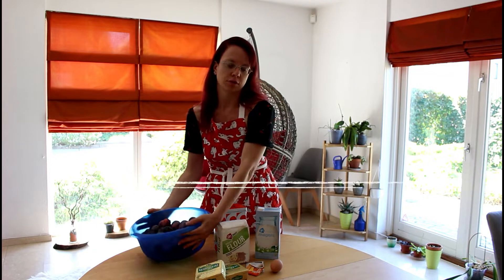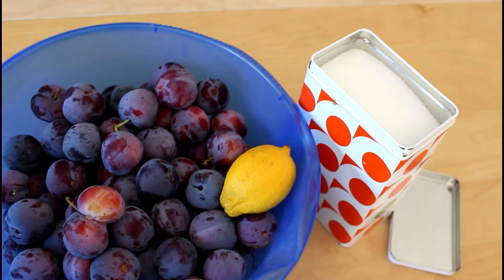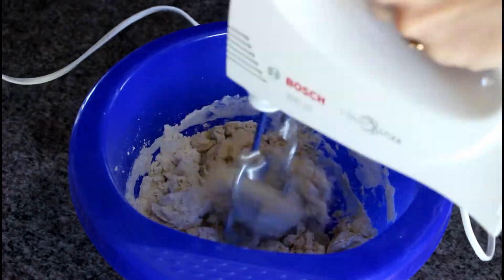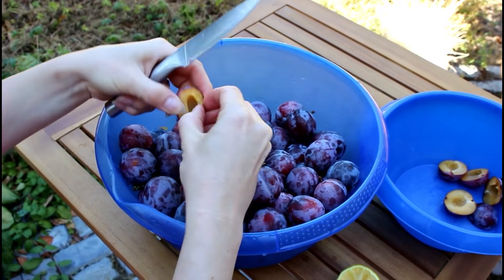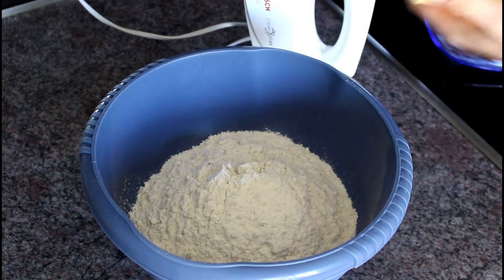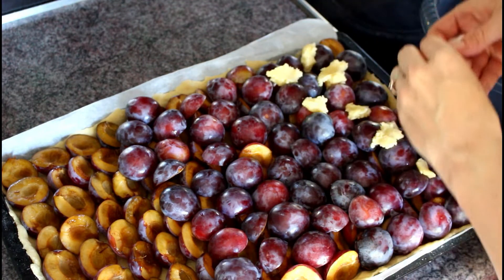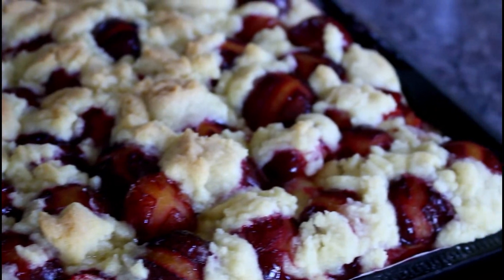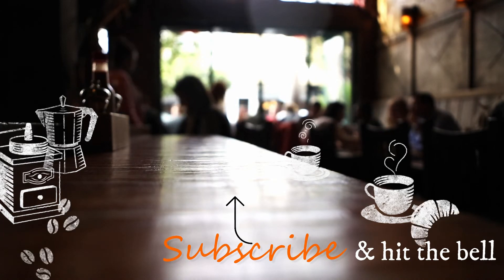German Plum Cake | Easy Recipe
This German Plum Cake is a very tasty cake with a name which is impossible to pronounce.
Let's try it: Zwetschgendatschi.

Anyone knows it?

Ingredients:

1-1.5 kg plums (the riper the better)
lemon juice for your fingers
500 g flour
1 package yeast
1/4 l milk
50 g sugar
50 g butter
1 egg
1 pinch salt

For the sprinkles:
250 g butter
200 g flour
250 g sugar